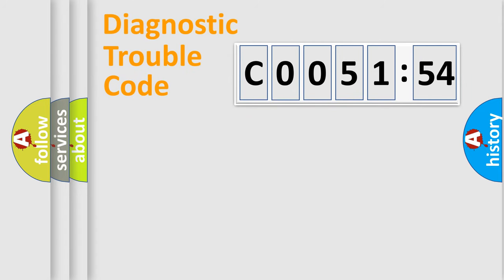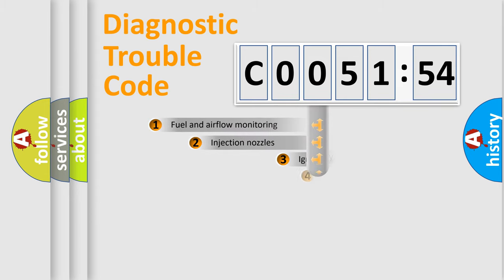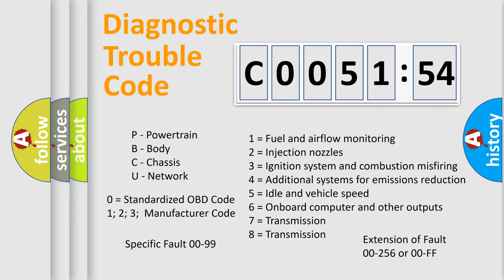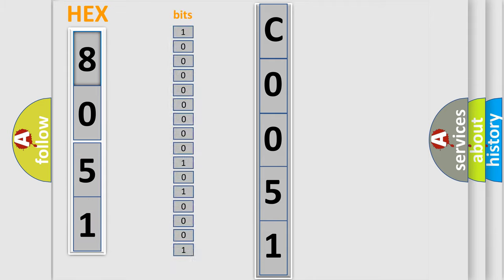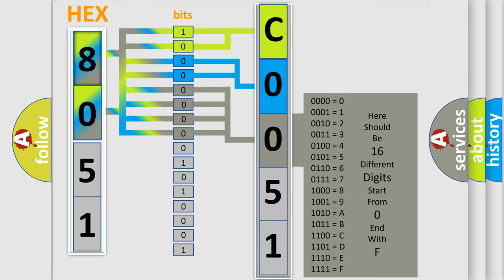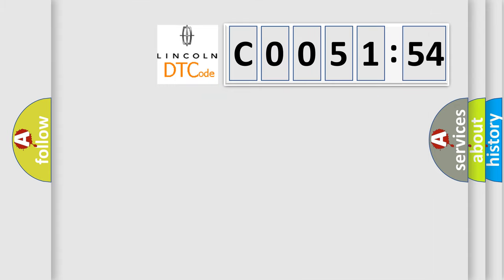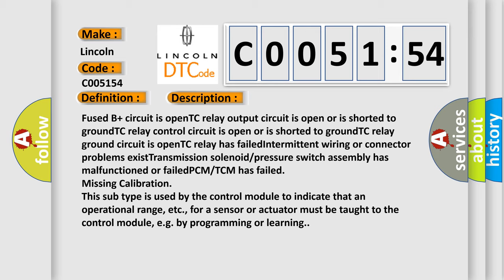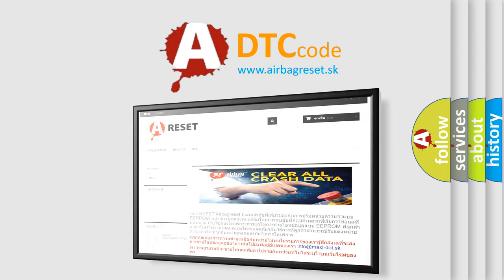DTC Lincoln C0051-54 Short Explanation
Contents:
0:21 Basic DTC analysis according to OBD2 protocol standard.
1:48 Insight into programming
2:58 A diagnostically understandable description of the Diagnostic Trouble Code
3:05 Basic error definition

Make:
Lincoln
Code:
C0051 54
Definition:
A or T Relay Output Malfunction
Cause:
Fused B+ circuit is openTC relay output circuit is open or is shorted to groundTC relay control circuit is open or is shorted to groundTC relay ground circuit is openTC relay has failedIntermittent wiring or connector problems existTransmission solenoid or pressure switch assembly has malfunctioned or failedPCM or TCM has failed
Failure Type:
Missing Calibration